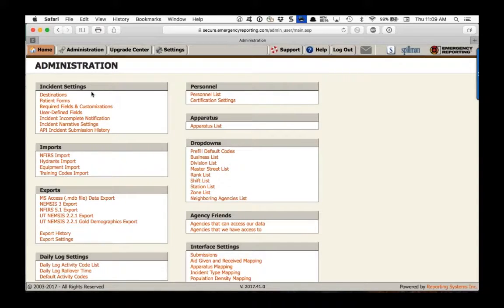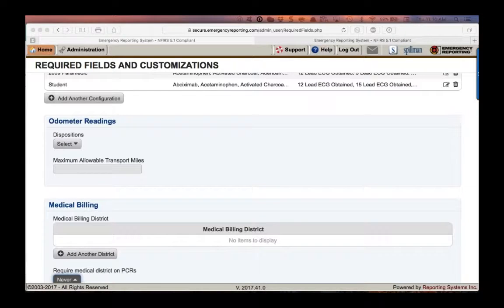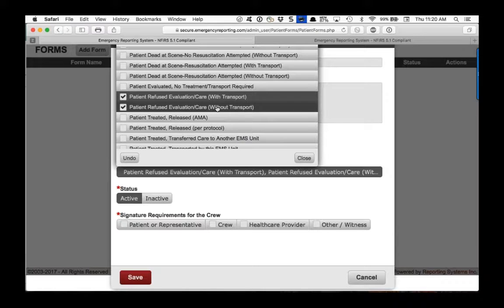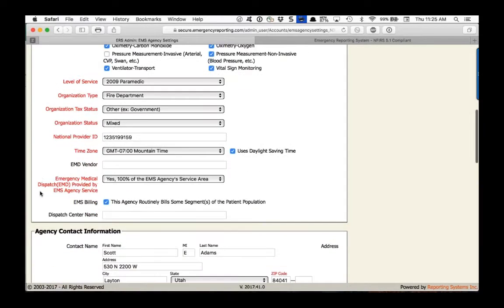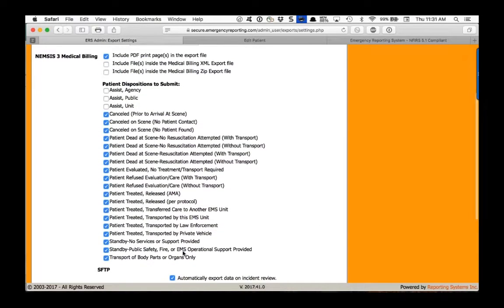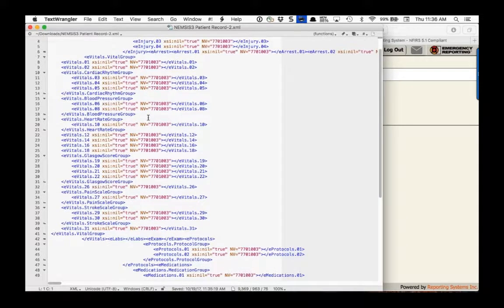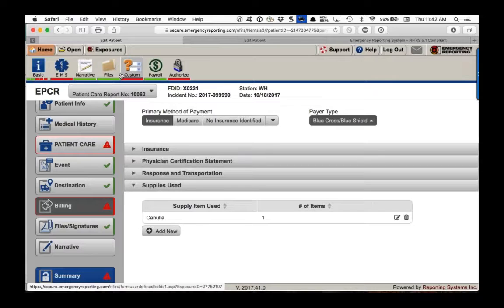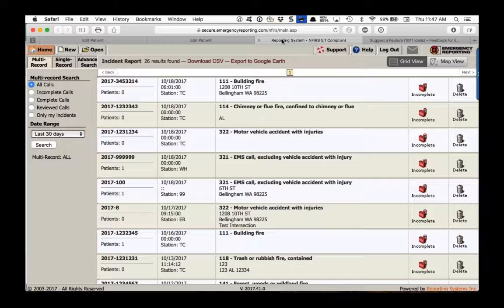2017-17 Virtual Thursday: "Mastering the NEMSIS 3 ePCR - Billing Set-Up / Billing Exports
Show me the money! Join the ER Training Team and Support Tech Extraordinaire Krista Richardson and they show you how to set up your account for NEMSIS 3 Medical Billing.